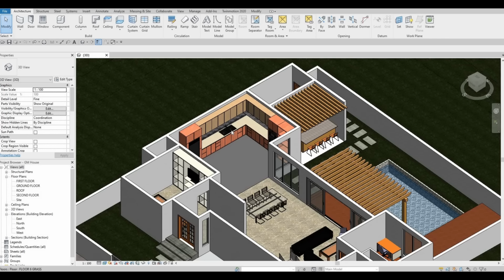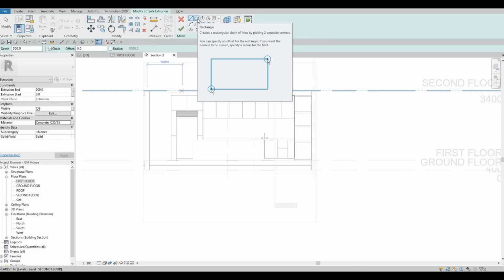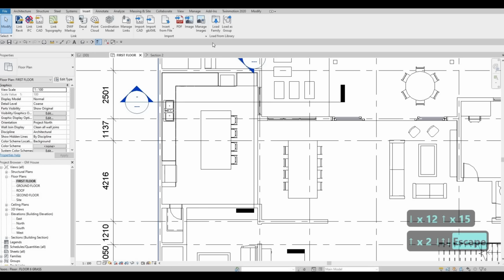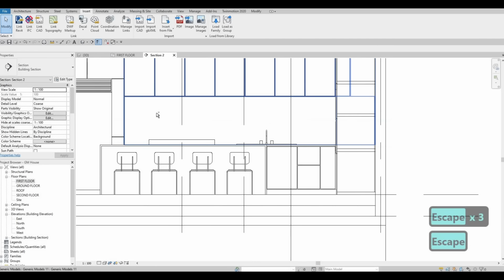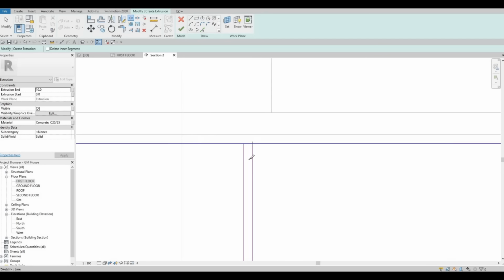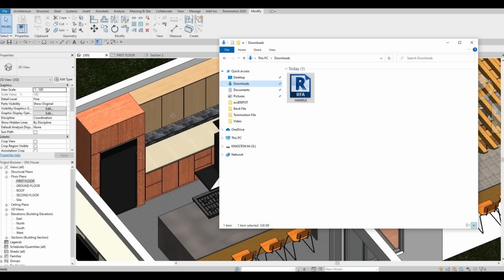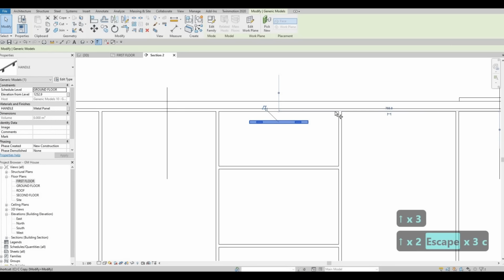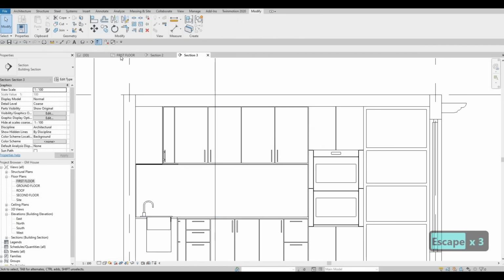BN House | Part 11 | Complete Step By Step Project | Revit and Twinmotion Tutorial